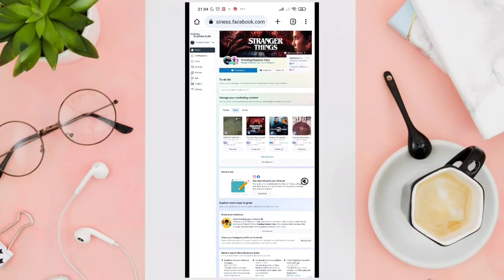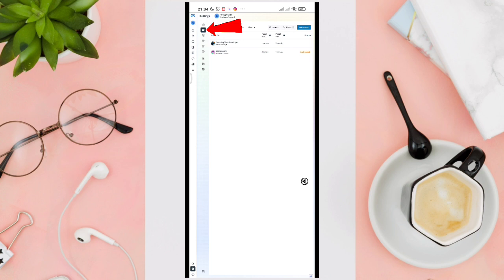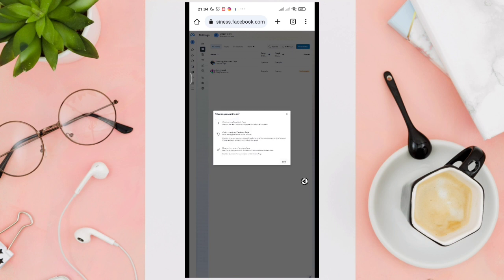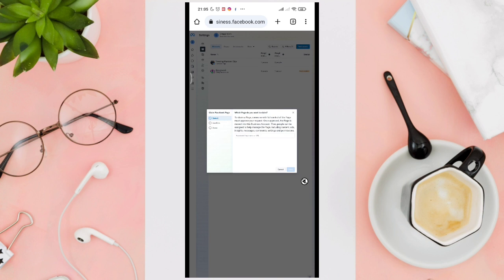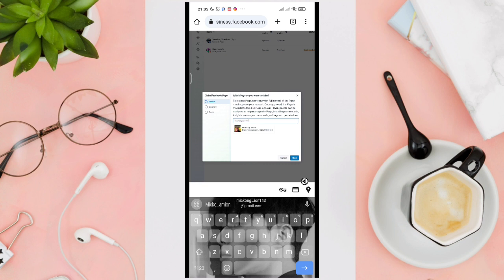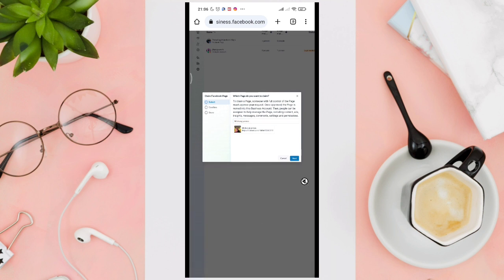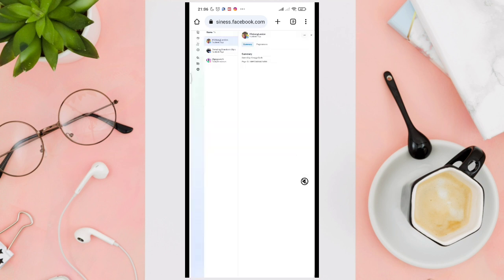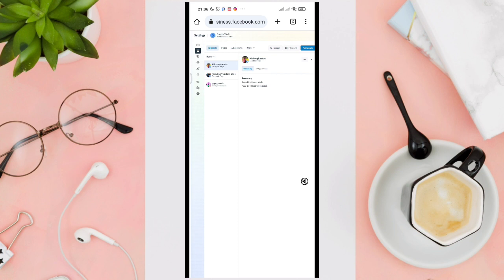How To Claim Ownership Of A Facebook Page (Step By Step 2023)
Secure your Facebook page ownership effortlessly! In this step-by-step tutorial, learn how to claim and transfer ownership of a Facebook page. Whether you're starting a new business or resolving ownership disputes, we'll guide you through the process. Take control of your Facebook page and manage it with confidence. Discover how in this comprehensive video guide!